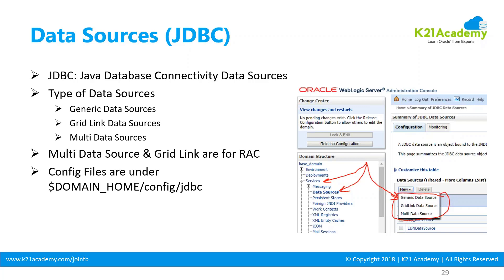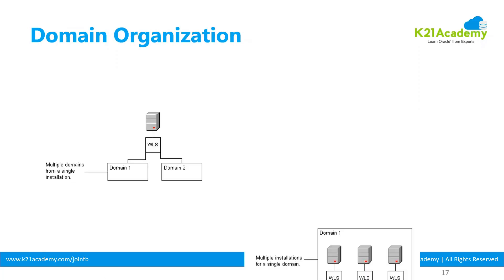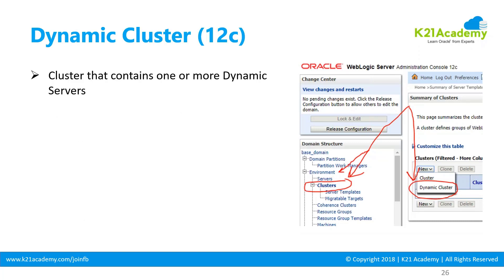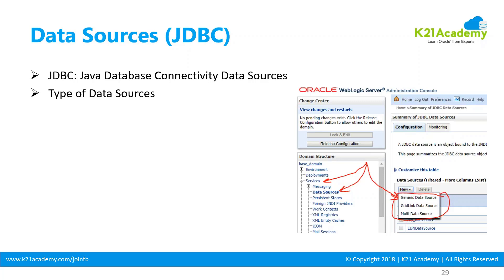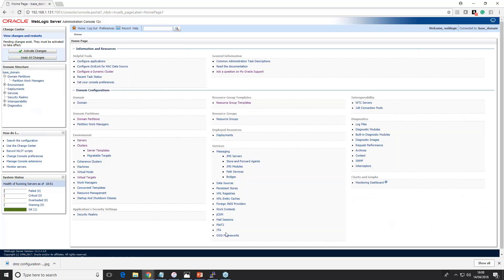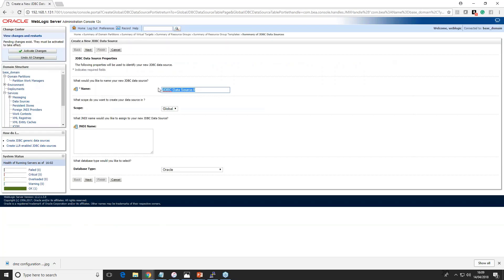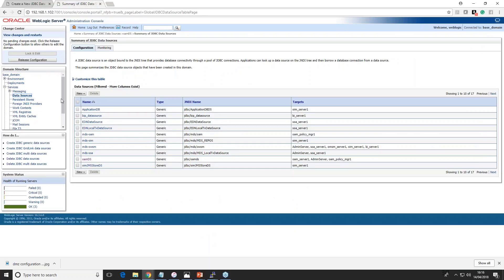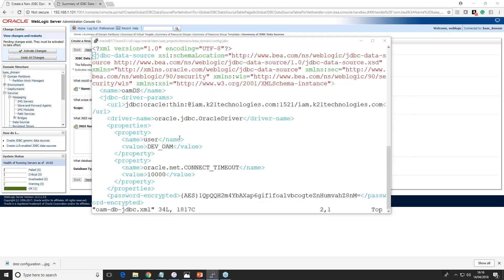Oracle Weblogic Data Sources (JDBC) & JMS: For Beginners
Want to get access to our library of Cloud Courses & prepare for multiple certifications? We have 4000+ Global members. Click on this link to become a part of the K21 Family

In WebLogic Server, you configure database connectivity by adding data sources to your WebLogic domain. WebLogic JDBC data sources provide database access and database connection management. Each data source contains a pool of database connections that are created when the data source is created and at server startup.

A JMS server defines a set of destinations (queues or topics) and any associated persistent storage that resides on a WebLogic Server instance. A JMS server manages connections and handles all message requests for its destinations on behalf of clients.